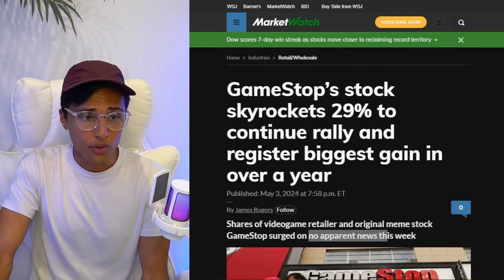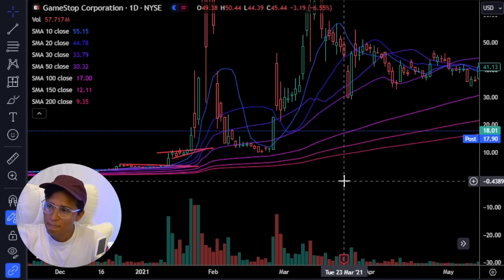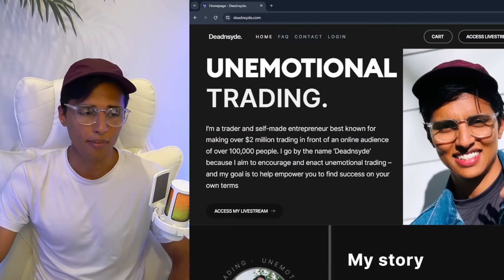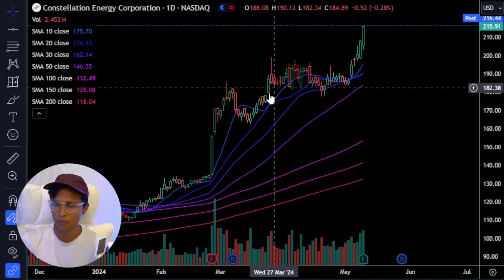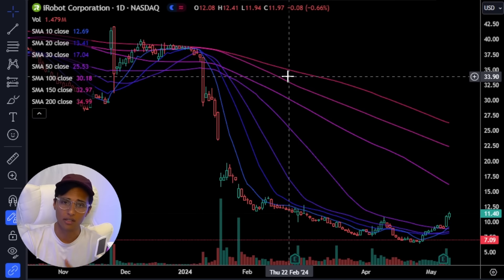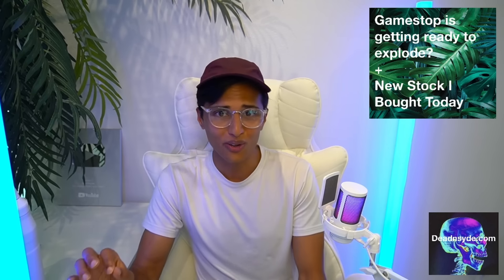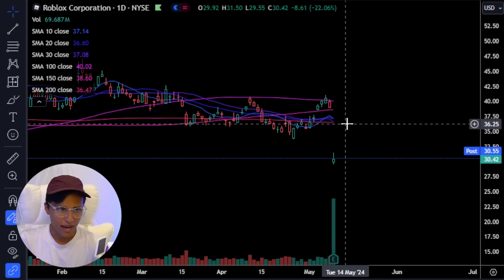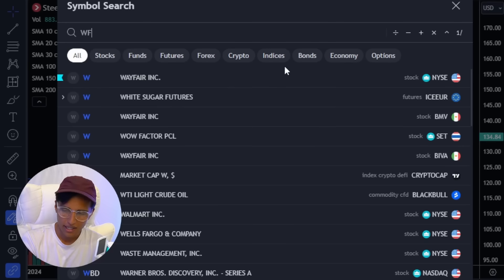GameStop Stock Ready To Explode? (GME)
In this video I go over why GME could do very well from a technical perspective.  I also go over a new stock that I bought today.  The way to last as a trader is to know how much you’re willing to risk when these reverse so I go over where I would put my stop loss if I were to buy GameStop stock as well.

Get my FREE guide to the 7 biggest trading mistakes

For beginners, click here for my "Introduction to Swing Trading" program

To see my messages as text messages, find "how to" instructions

Every single trade is provided with my stop loss, and when I am selling.  I will also occasionally show you WHY I bought a stock & WHY I set my stop loss at a specific price.  I always try my best to respond to all members comments / messages.